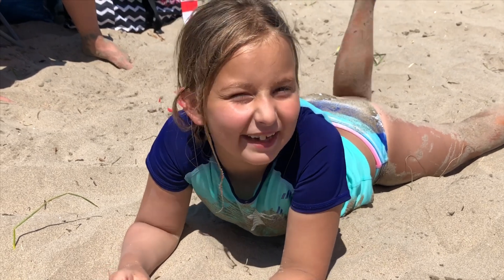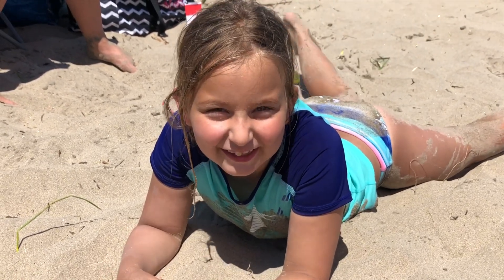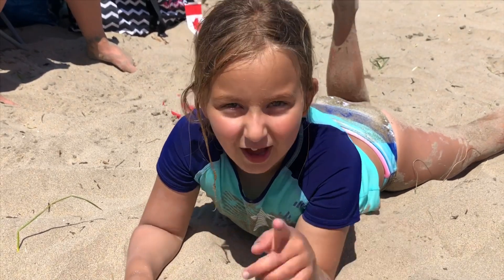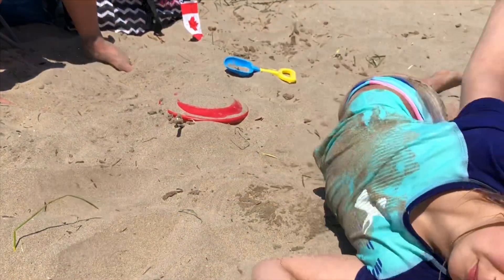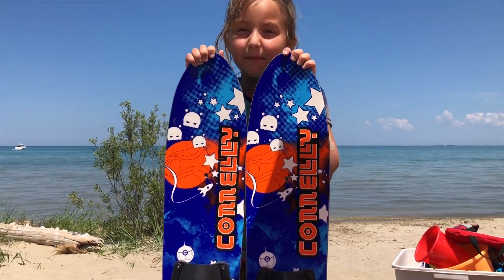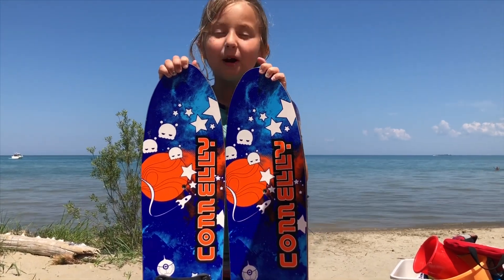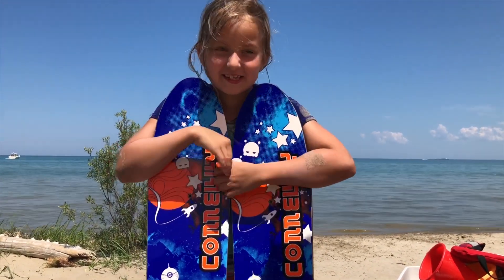Learning to Water Ski - Peyton’s Playhouse - Episode 6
In this episode of Peyton’s Playhouse, the Myatt Fam takes to the beach in beautiful Saugeen Shores along the shores of Lake Huron.

Peyton has always wanted to learn how to waterski, and there was no better day to learn. The waves were low, the sun was out and Peyton was eager to learn how to ride her new Connolly Water Skiis.

Peyton tells you how she learnt so quickly and provides you with a great example of hitting the waves in style! Check it out!